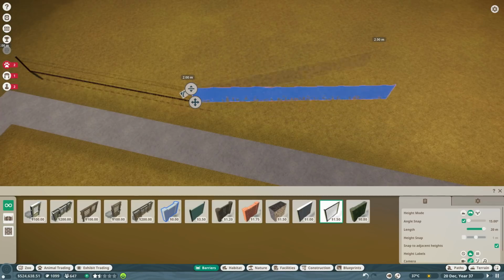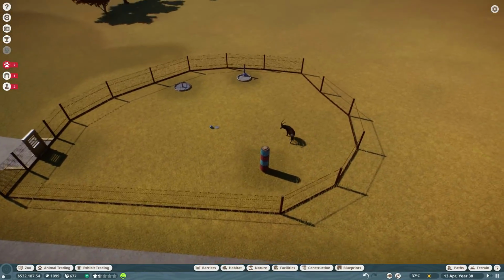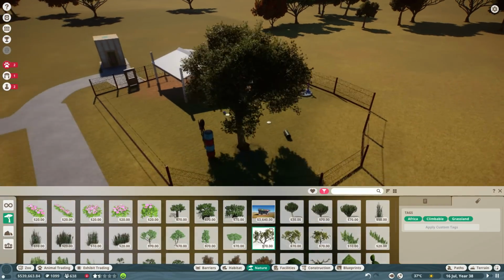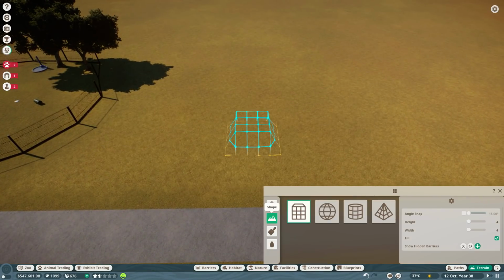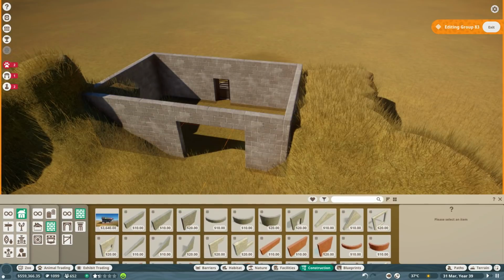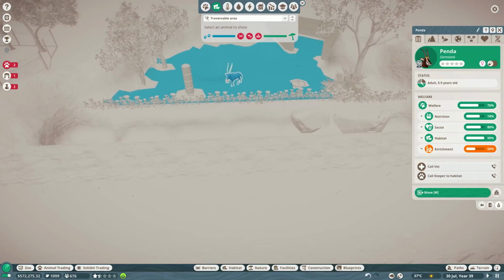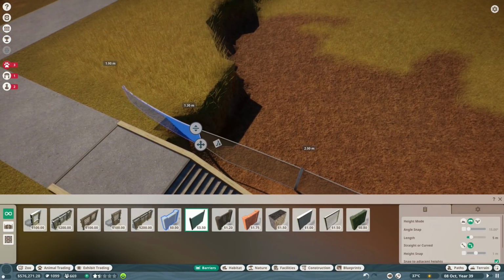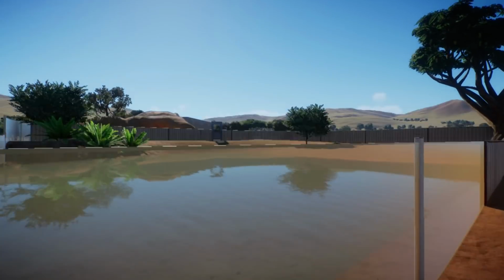Habitats 3 Ways [Habitats 101] | Tutorial | Planet Zoo Ep. 2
Are you struggling with habitats? Did you know you can make habitats without physical barriers? This is a basic habitat tutorial that shows 3 easy ways to make habitats you and your animals will love.

0:01:00 - In-Game Barriers
0:12:48 - Terrain & Scenery barriers using null fences
0:22:52 - Habitat with Underwater Viewing
Social Media Things:

In today's Planet Zoo Beta Tutorial Video, we look at how to build basic habitats three different ways. We will use ingame barriers, scenery and terrain, as well as make a habitat with an underwater viewing area. We will also look at some shortcuts and tips for better looking habitats as well as making sure your animals are happy in their enclosure.